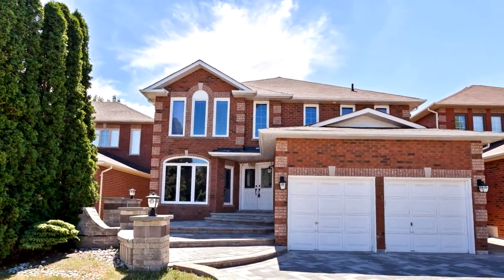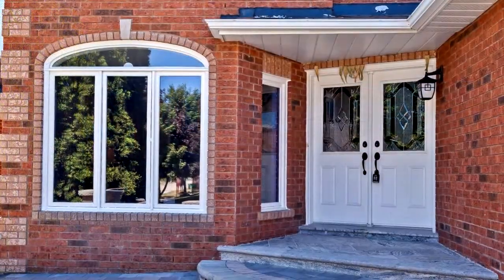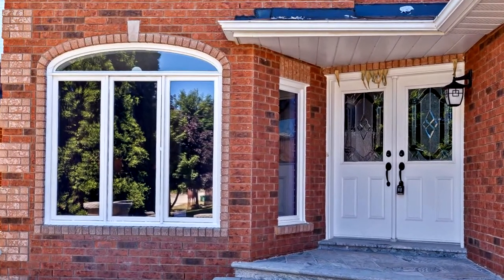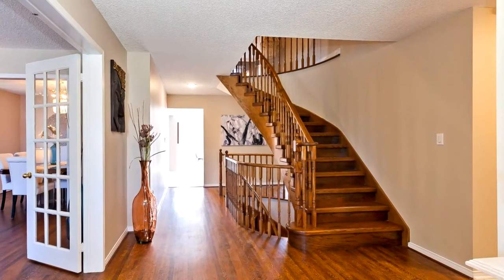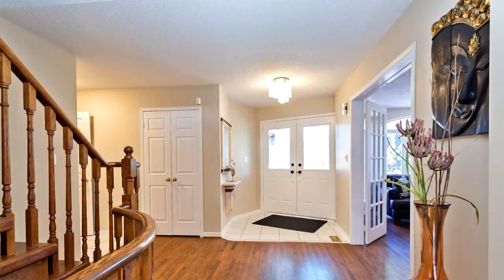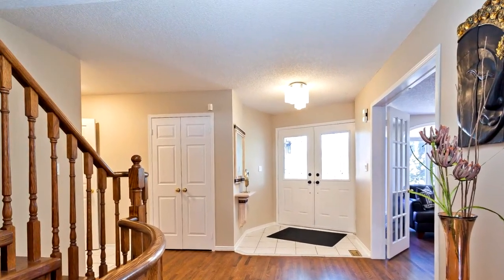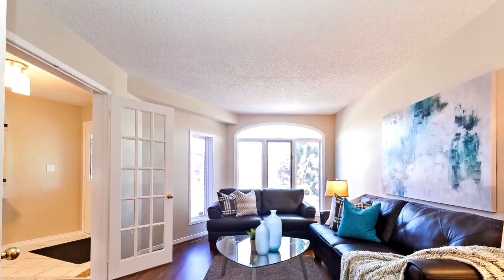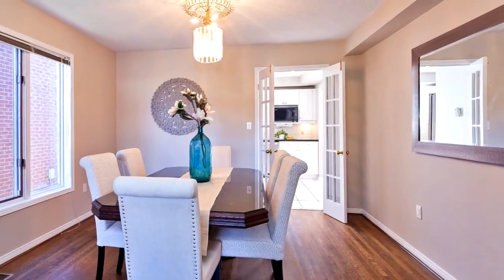271 Stover Crescent, Pickering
Open House Fri 6-8 & Sat 2-4. Immaculate 4+1 Bdrm 4 Bath Det Home Over $130K Spent In Upgds. 2900 Sf. Both 2nd Flr Bthrms Recently Updated W/Quartz Counter. Hdwd Flr On Main & 2nd. Freshly Painted. Granite Counter In Kit & Pwdr Rm. Oak Stair. Lrg Mstr Bdrm W/His & Hers Closet, 6 Pc En & Crwn Mlding. 3rd Bdrm Has B/I Makeup Vanity & Wall Unit. Fin Bsmt W/Rec Rm, Com Rm & Bdrm W/W/I Closet & 3 Pc Ens. $90K Spent On Stunning Interlock Driveway, Walkway & Patio.

Shiv Bansal
Century 21 Percy Fulton Ltd.
2911 Kennedy Road
Toronto, M1V 1S8